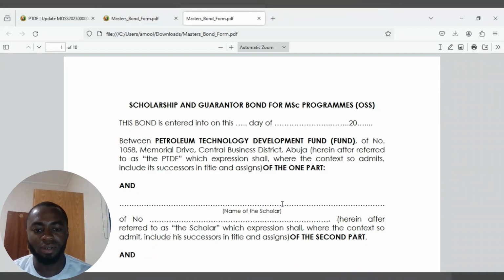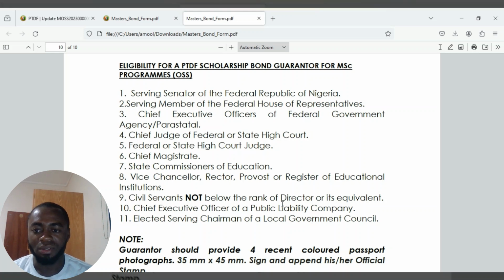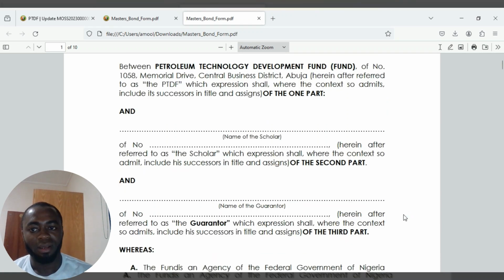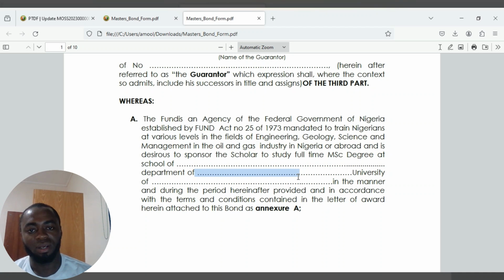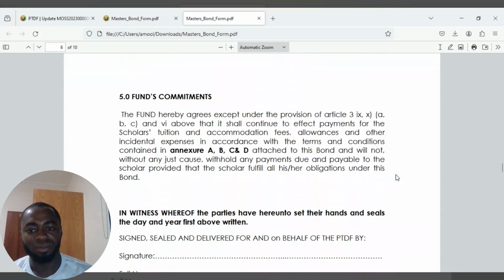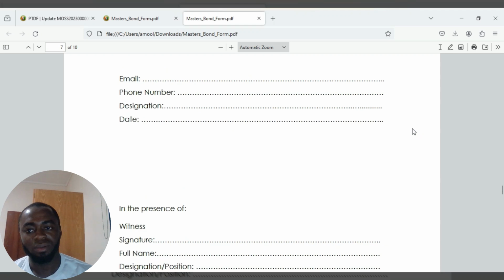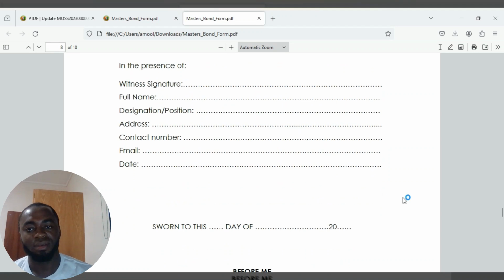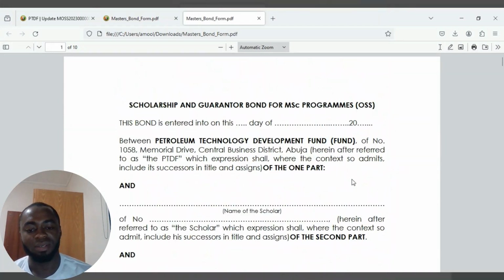PTDF Scholarship and Guarantor Bond for MSc and PhD Programmes/All You Need to Know About Signing it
Are you a beneficiary or soon-to-be of the PTDF Overseas Scholarship Scheme? Do you want to know how to sign the bond form that is attached to your award letter? If yes, then this video is for you!

In this video, We have explained to you the purpose and the process of signing the bond form for the PTDF scholarship overseas. The bond form is a legal agreement between you and the PTDF, where you commit to return to Nigeria after completing your studies and serving the country for some time equivalent to the duration of your scholarship.

Signing the bond form is a mandatory requirement for accepting the PTDF scholarship overseas. You need to fill and sign the bond form and return it to the PTDF within two weeks of receiving your award letter or before you leave Nigeria for studies. You also need to attach four (4) passport photographs and a guarantor's form, which must be signed by a reputable person who can vouch for your character and integrity.

To sign the bond form, you need to follow these steps:

•  Download and print the bond form and the guarantor's form from the PTDF scholarship portal: scholarship.ptdf.gov.ng

•  Fill in your details, such as your name, address, phone number, email, and bank account number, in the bond form and the guarantor's form

•  Sign and date the bond form and the guarantor's form in the spaces provided

•  Ask your guarantor to sign and date the guarantor's form and provide their details, such as their name, address, phone number, email, occupation, and relationship to you

•  Attach two passport photographs of yourself and your guarantor to the bond form and the guarantor's form

•  Scan and upload the bond form and the guarantor's form to the PTDF scholarship portal: scholarship.ptdf.gov.ng

•  Send the original copies of the bond form and the guarantor's form by courier or registered mail to the PTDF office at Plot 1058 Memorial Drive, Central Business District, Abuja, Nigeria

By signing the bond form, you are accepting the PTDF scholarship overseas and agreeing to abide by its rules and regulations. You are also expressing your commitment and loyalty to Nigeria and its development. Signing the bond form is a sign of honour and integrity and you should not take it lightly.

I hope this video has helped you to understand how to sign the bond form for the PTDF scholarship overseas. If you have any questions or comments, please leave them below.